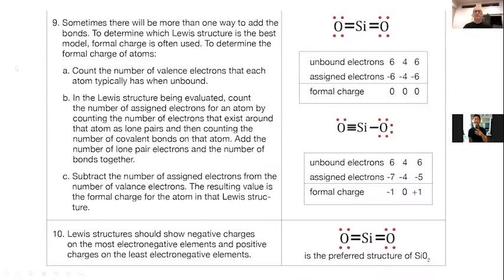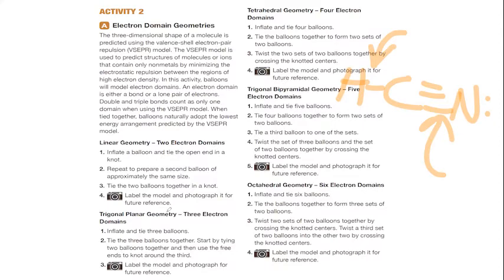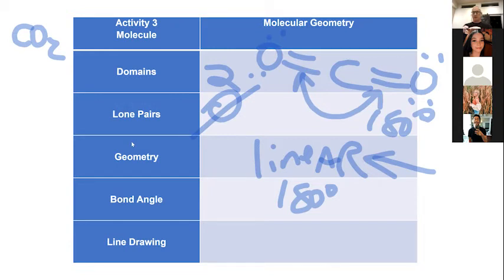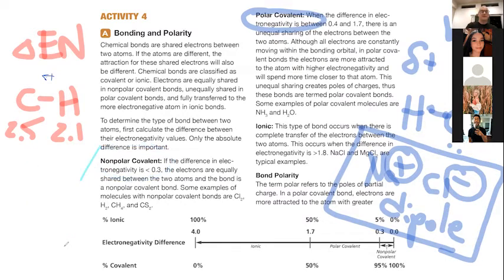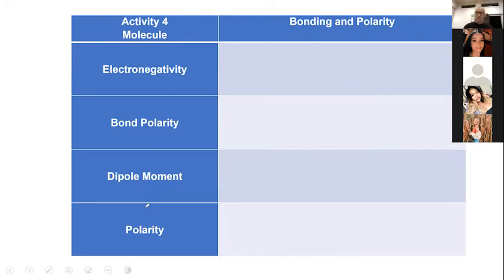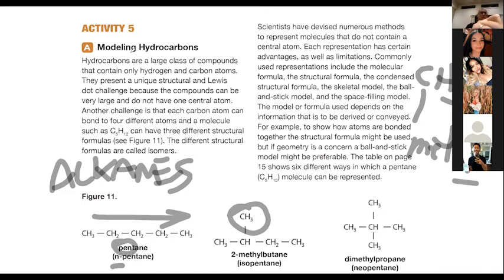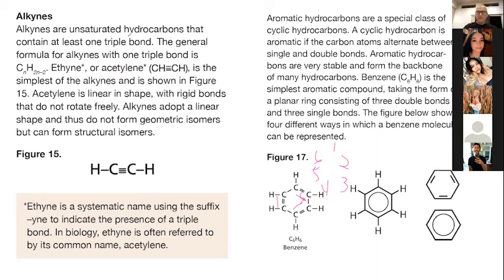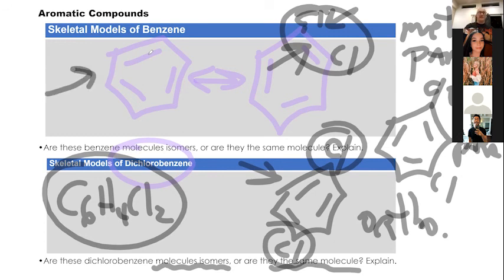Chem 410 Lab 7 Molecule Building (3.24)